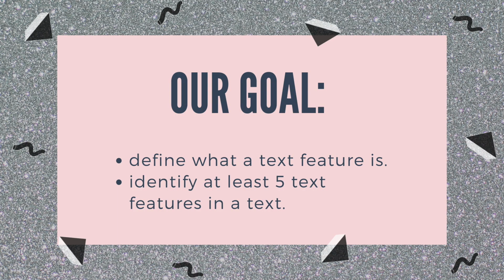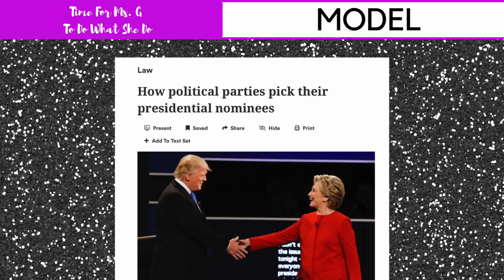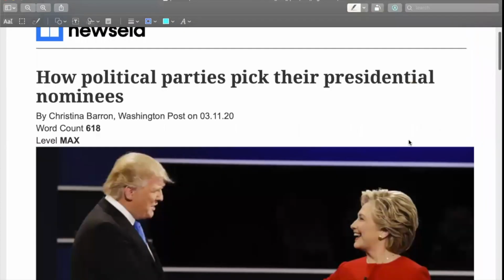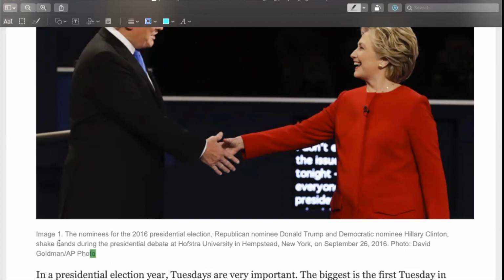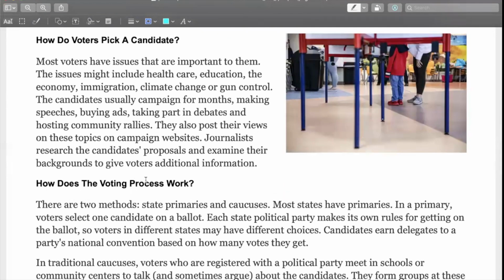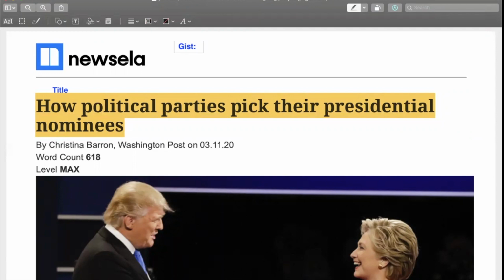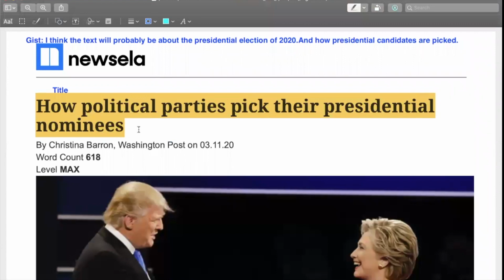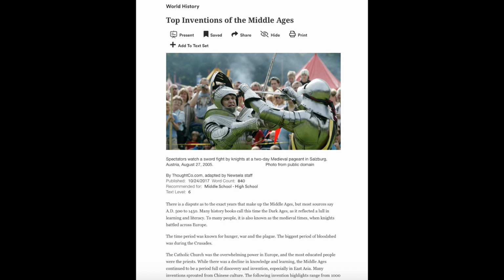Lesson 2: What's the Gist?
Hello MIT, Ursinus, & Spelman

This week we are working on how to use text features to determine the main idea of a text. In this lesson we will be diving in to define what a text feature is and how to use them to determine the gist.